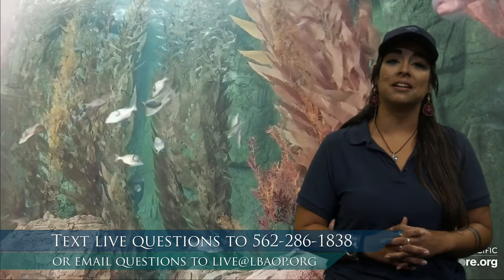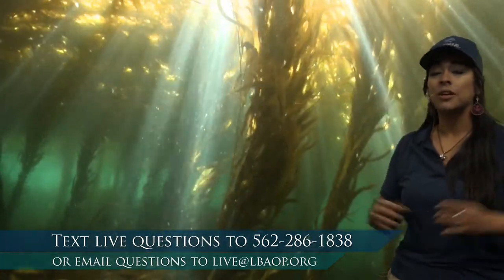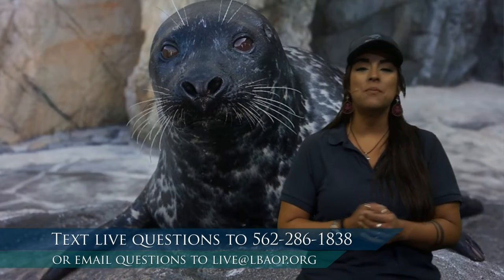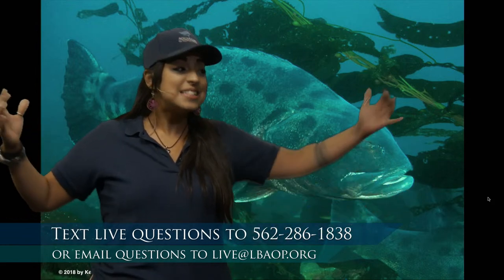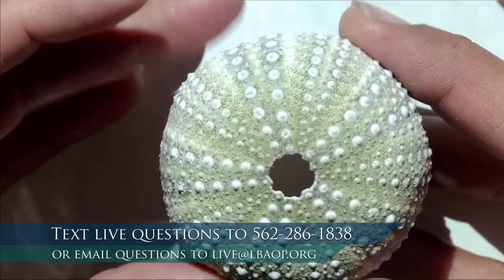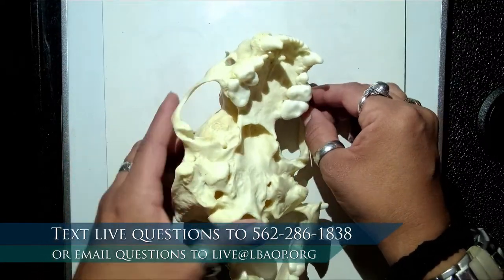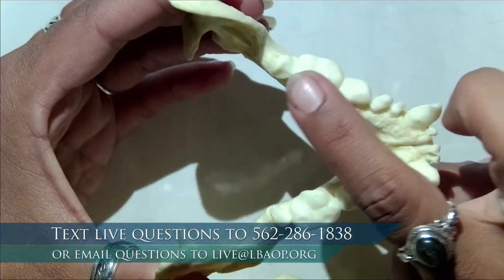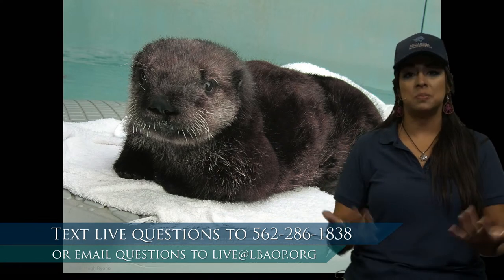Otter Adventures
Pack your pretend backpack with binoculars and a hat because we'll be embarking on a Southern sea otter adventure to learn about their adaptations and where they fit into the kelp forest food web.